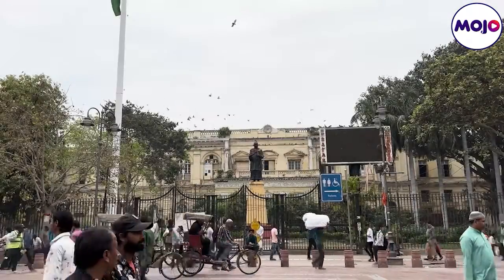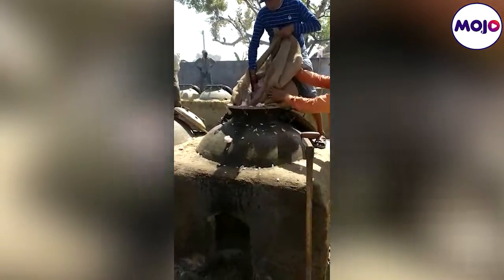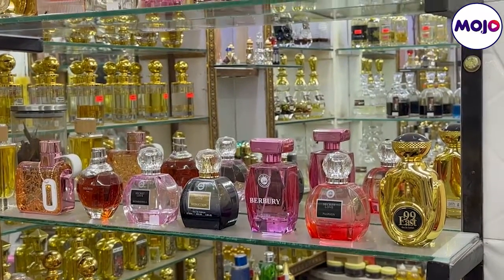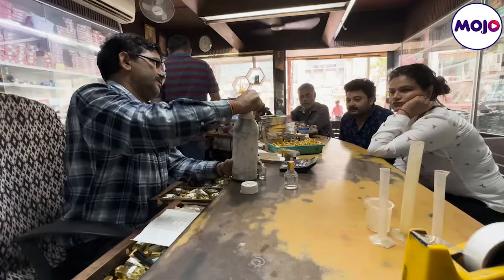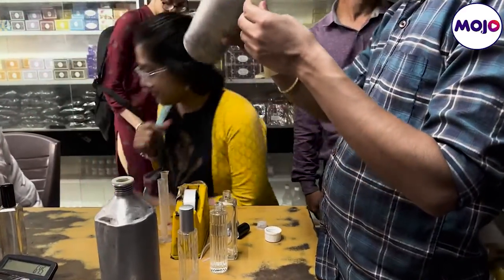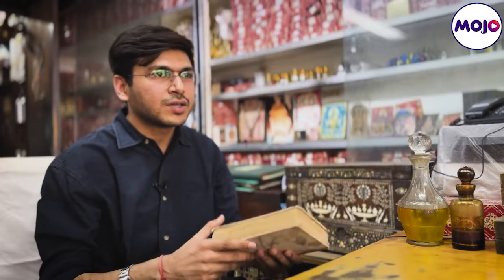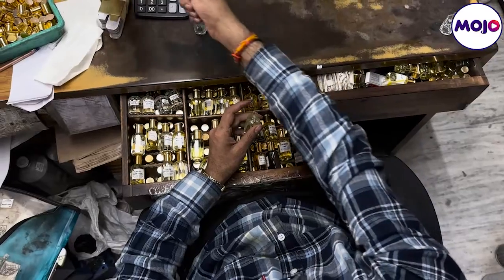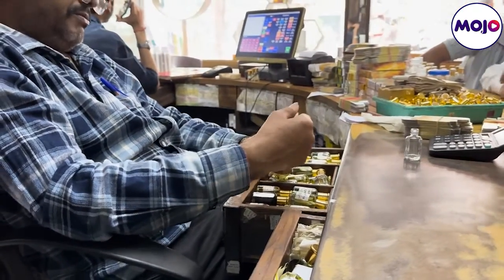The Intricacies Of Attar: Fragrances, Memories, And Keeping Traditions Alive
The story illustrates the process of making ittars through the lens of an eighth-generation perfumer, and the cultural and religious usage of ittars.  It also breaks down the variations between the different types of ittars and how they are at par, and even better than alcohol-based perfumes, EDPs or EDTs.

Support Independent Journalism. Support Mojo.